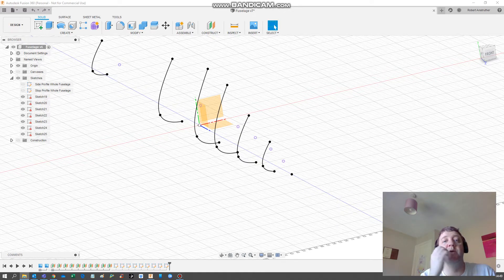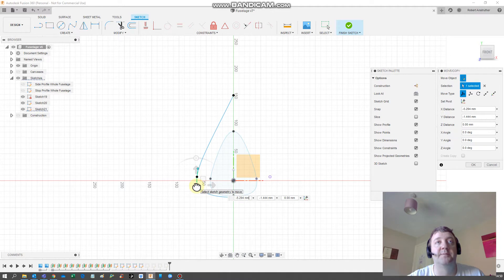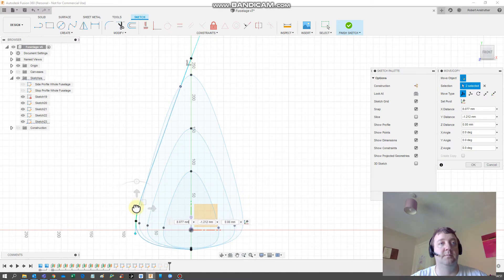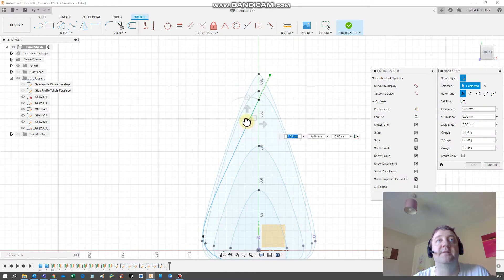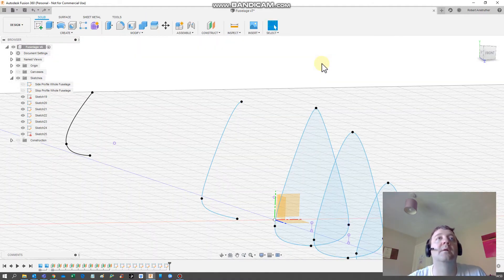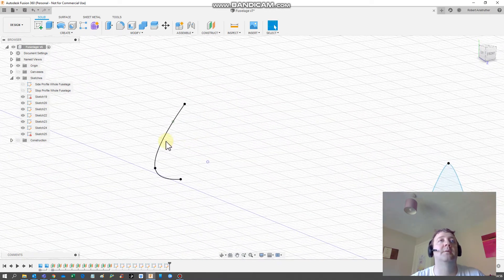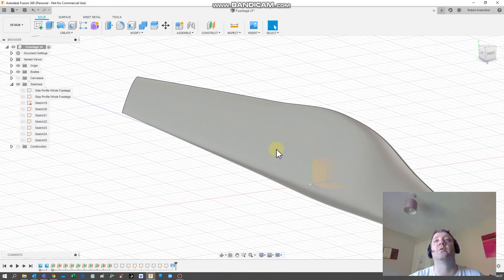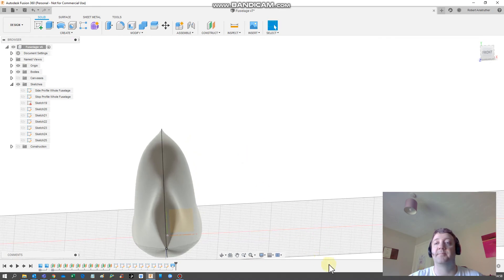4.6 My Journey into Composite Modelling - Fusion 360 Fuselage Design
A series of videos I'm making detailing my journey from design to manufacture of a composite model.  It will feature basic tutorials on my experiences in this process.